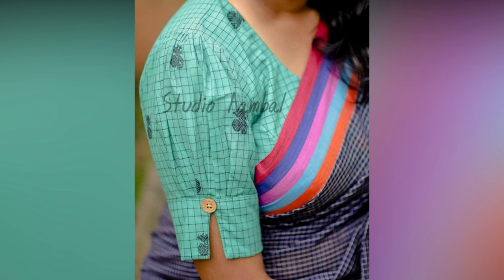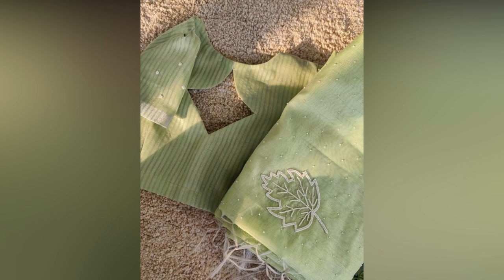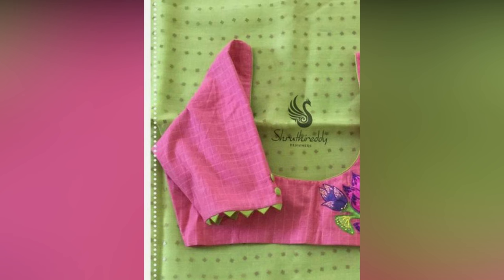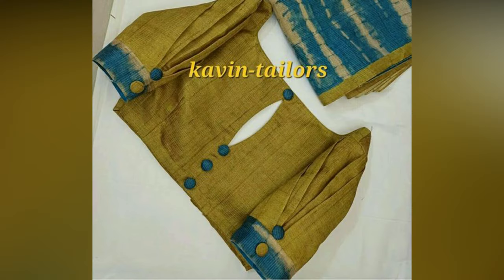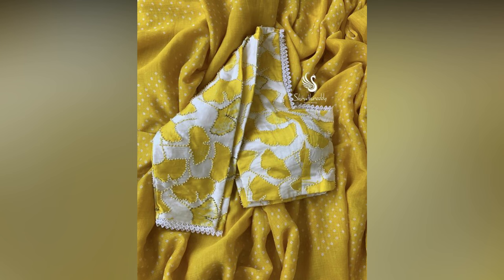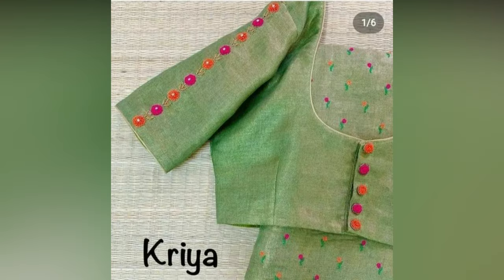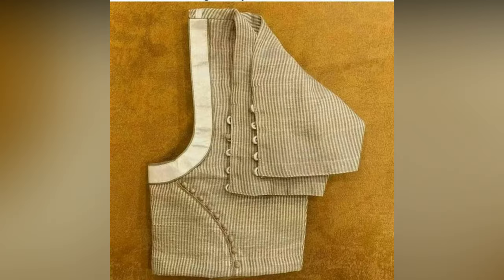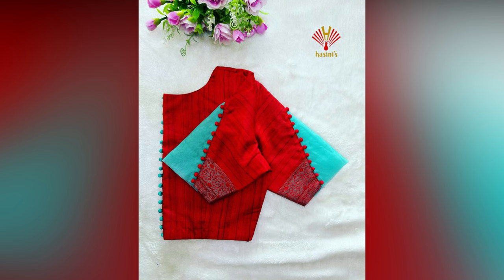Latest Sleeves Designs for Blouses 2024 / Modern Sleeves designs 2024 / Latest Blouse Sleeves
blouse design
work saree blouse designs images
silk saree blouse designs
trending blouse designs 2024
blouse designs
fancy blouse design
designer blouse
designer saree blouse
blouse designs for fancy sarees
georgette blouse designs
work saree blouse designs
latest blouse models
fancy saree blouse design
georgette saree blouse designs
blausee design
chiffon saree blouse designs pictures

blouse neck
blouse ke gale

blouse ke gale
blouse designs catalogue
blouse neck
marriage blouse designs
plain cotton saree blouse designs
silk cotton blouse designs
new latest blouse design
machine embroidery blouse
cotton saree blouse designs catalogue
Trendy and designer bridal maggam work blouse designs 2024,maggam work blouse designs for bridals 2024